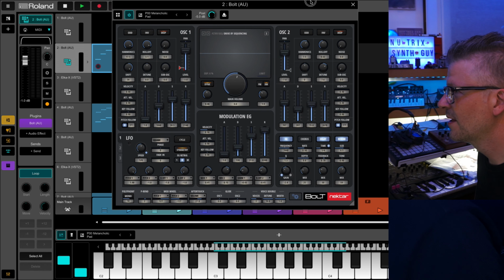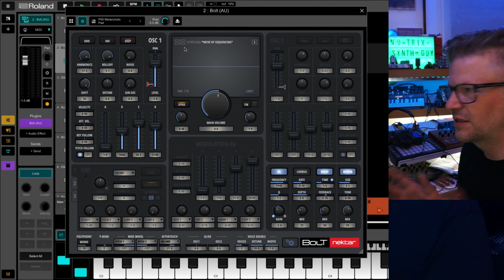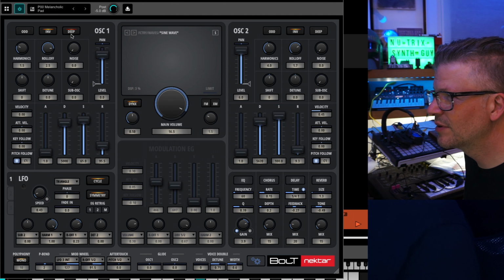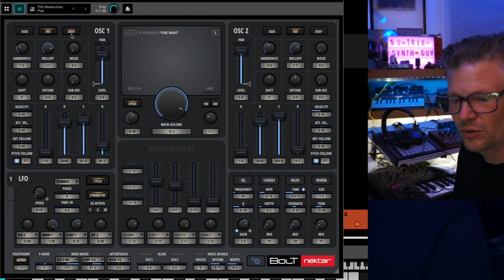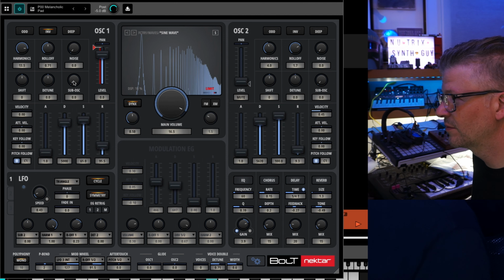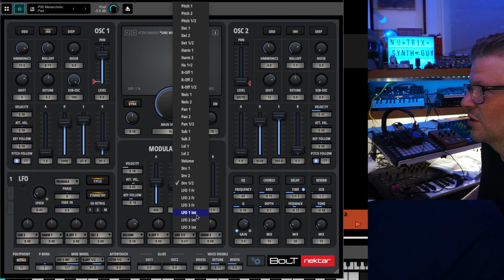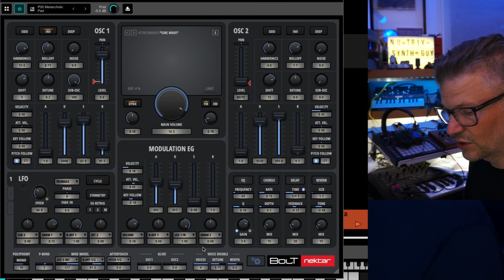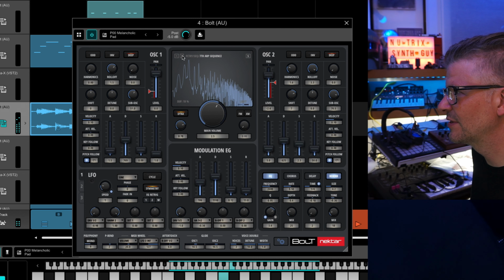BOLT : the Harmonics synthesizer from @NektarTechnology - additive synthesis twist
Guided tour of the Harmonics synthesizer Bolt from @NektarTechnology ​
I did not expect Nektar to have a software synth. In my head it was a MIDI controller company. I am happily wrong about that. They have the Bolt software synth that uses the so called Harmonics Synthesis. I would say it's a modern twist on additive synthesis with some FM and Cross modulation on top of very powerful modulation. All in a single window UI that is very easy to use.
It's fun, it's different with a lot of similarities to classic subtractive synthesis.
It has definitely a sound to it. It can be cold, digital and agressive or round and warm.

00:00 A synth from Nektar?
01:53 Bolt UI
03:12 OSC section
04:57 LFO
06:01 INV (Bolt OSC)
07:05 Drive level
08:52 X-MOD
11:57 Bolt sound demo
14:22 Song demo
16:00 My 2 cents

-49 Percussive samples from my BassStation II, Volca Beats and iPad apps
-64 percussive native Circuit Patches
-64 samples